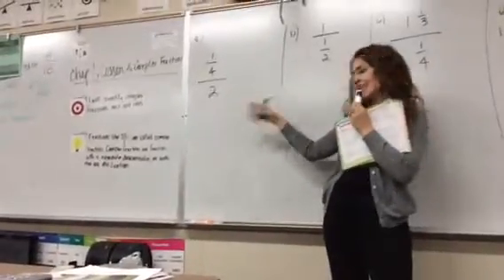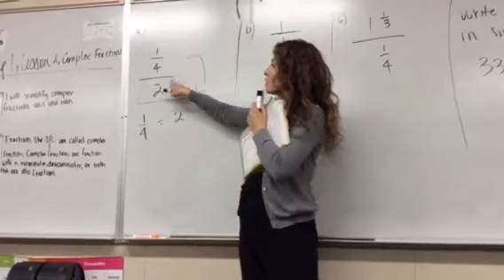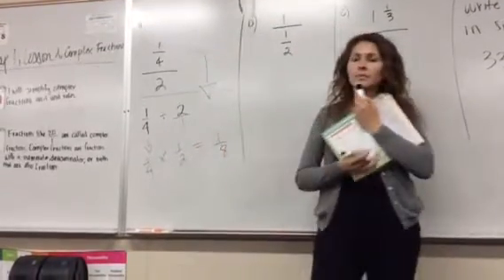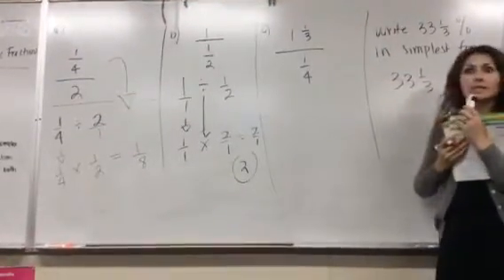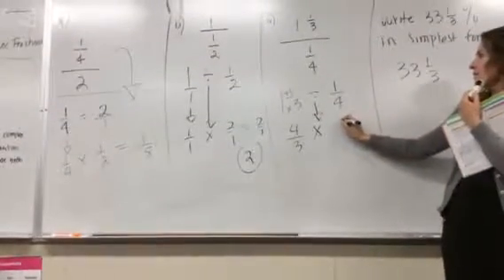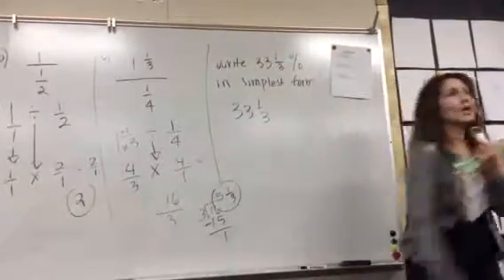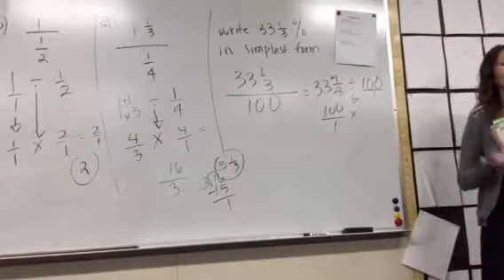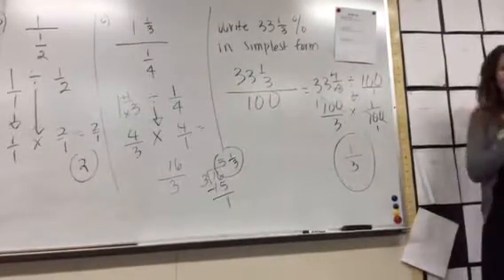Chapter 1 Lesson 2, Complex Fraction